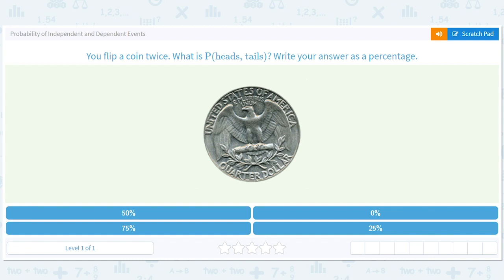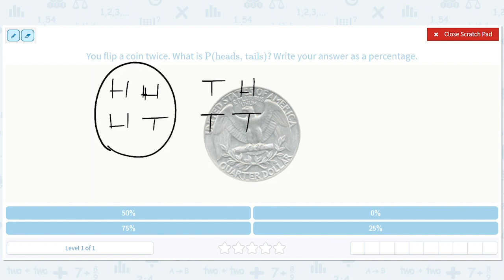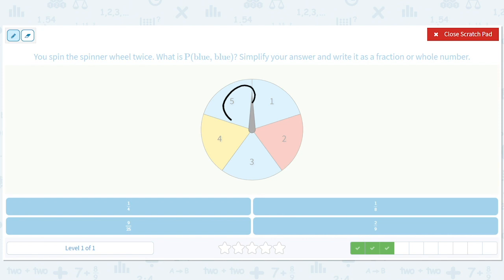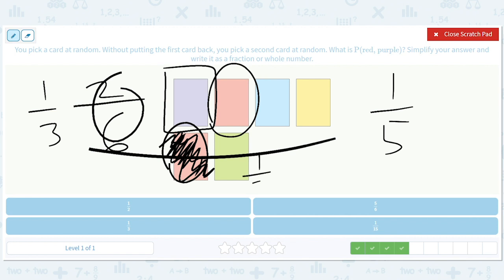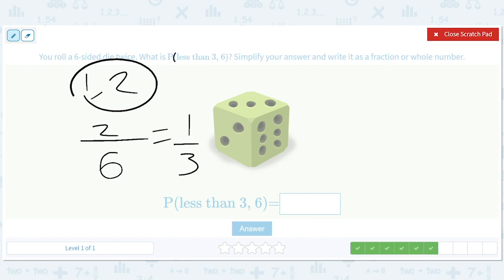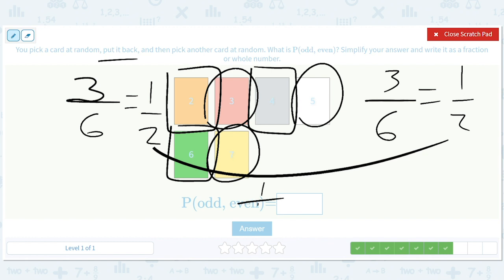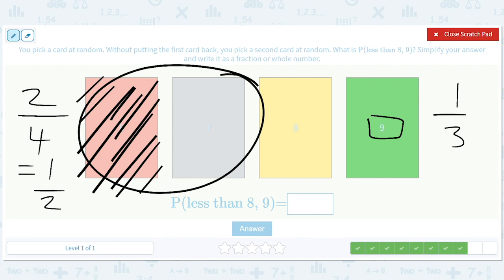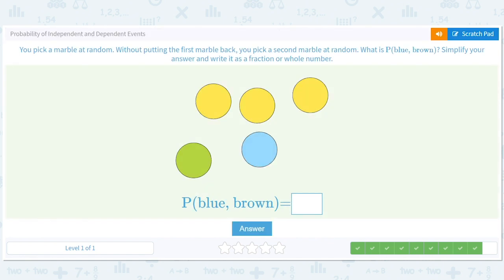7.33 Probability of Independent and Dependent Events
Probability of Independent and Dependent Events
Calculte the probability of independent and dependent events.